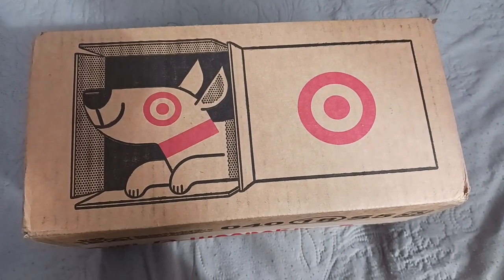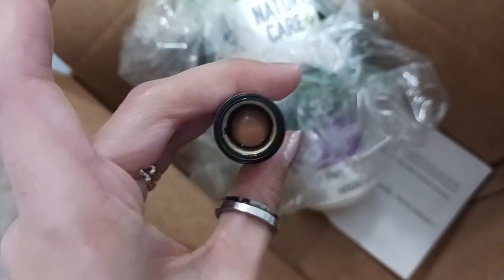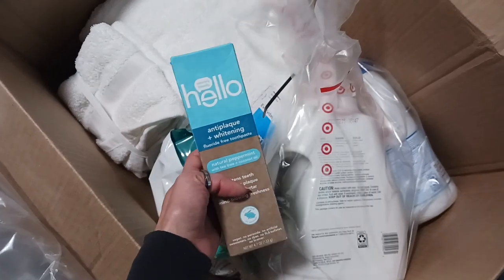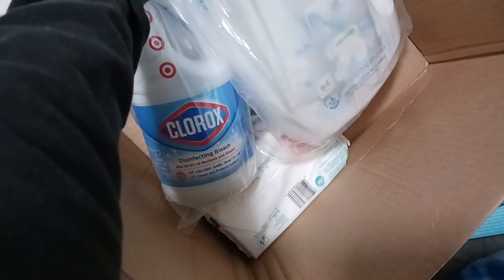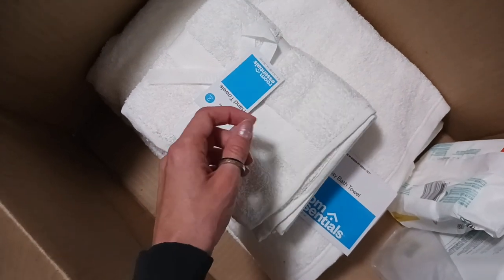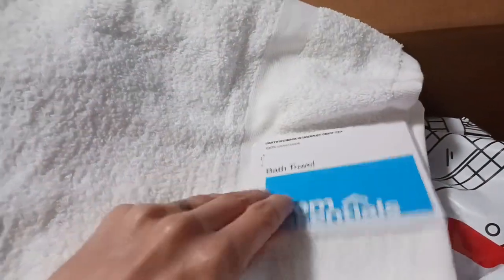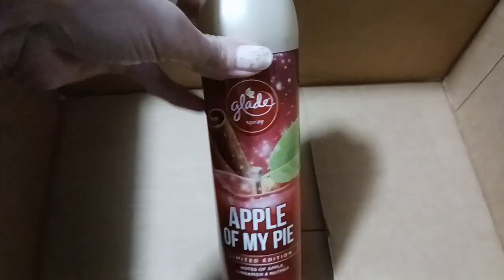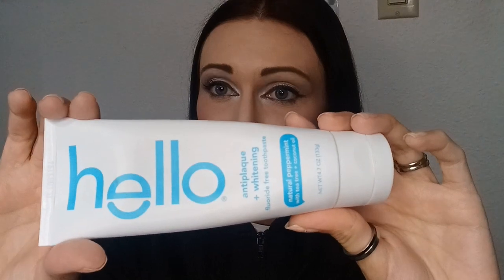Target Hygiene & Household Collective Haul | Unboxing and Review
Watch me recieve my shopping haul shipped from Target! Unboxing!! Lots of hygiene and household stuff!

TokTok: jade_halona